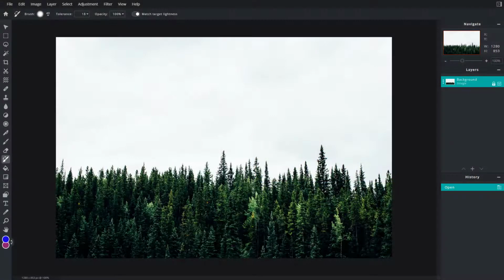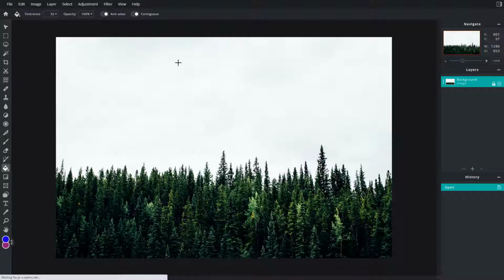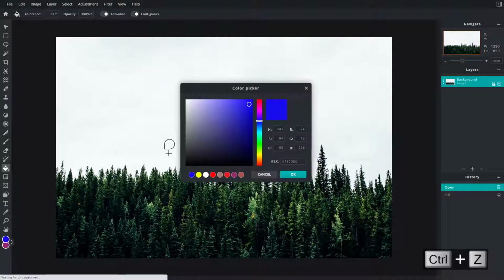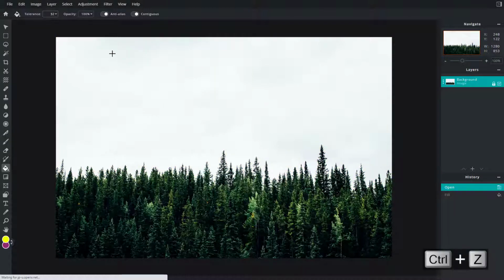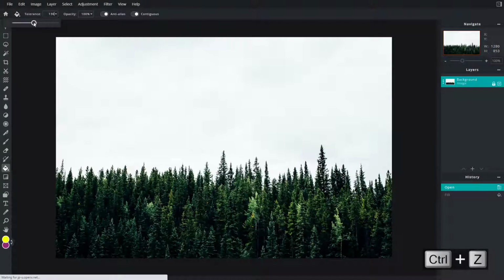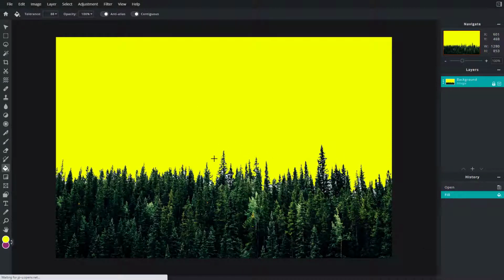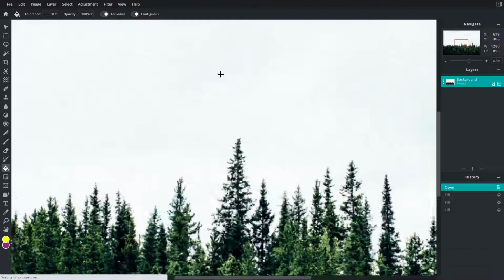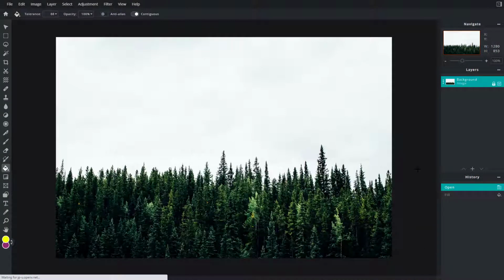Pixlr E Tutorial - Lesson 29 - Fill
In this tutorial, we will be discussing about Fill in Pixlr E